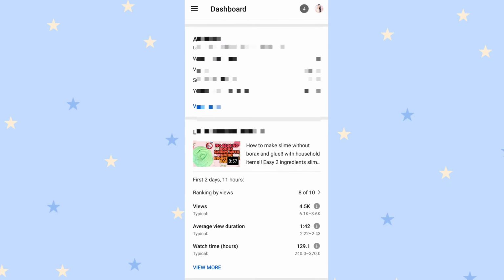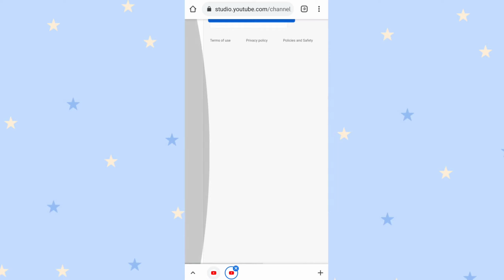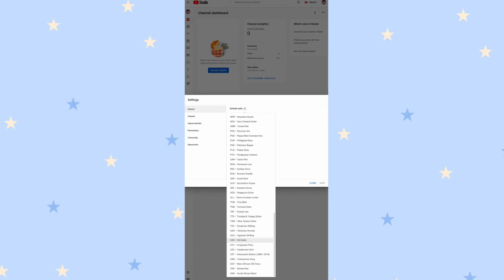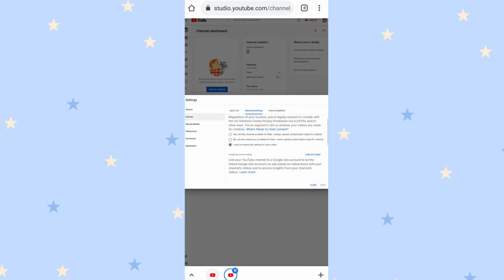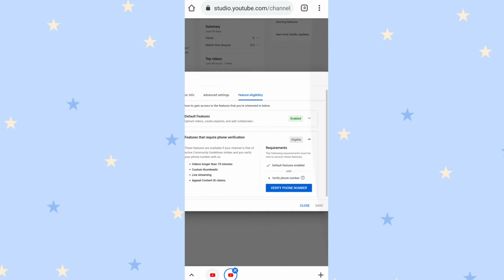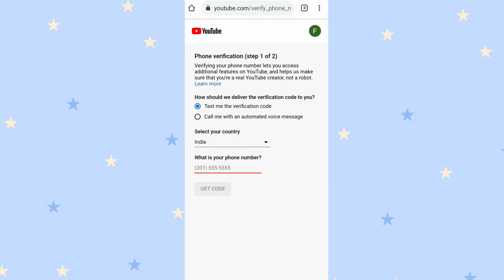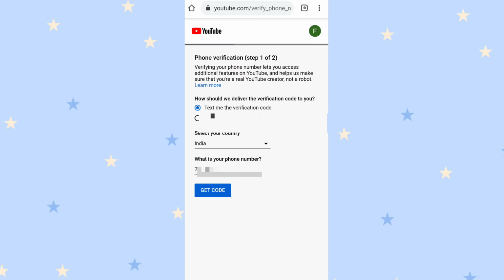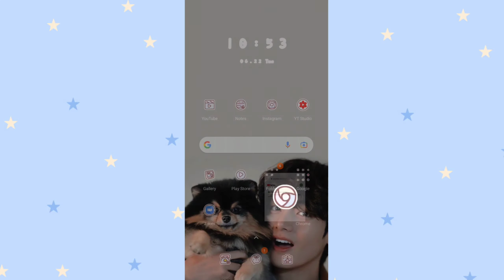How To VERIFY YouTube Account in Mobile 2021🔥🤯⚡| Youtube channel verification process 2021!!!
How To VERIFY YouTube Account in Mobile 2021🔥🤯⚡| Youtube channel verification process  2021!!! Youtube channel verify kaise karte hai !! how to verify your youtube account

*EXPLAINED TOPICS
VERIFY YouTube Account in Mobile
▪ YouTube Channel verification in Mobile in Hindi
▪ Youtube Channel verify Kaise Kare
▪ How to verify your YouTube Channel in Mobile or Computer